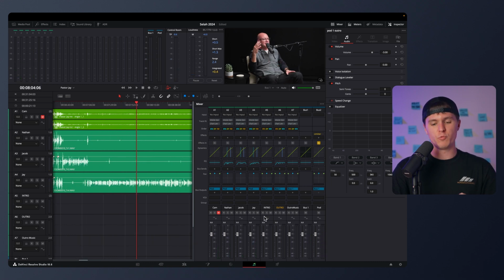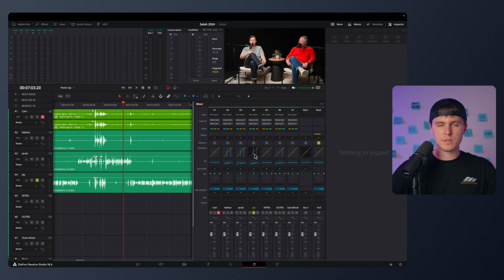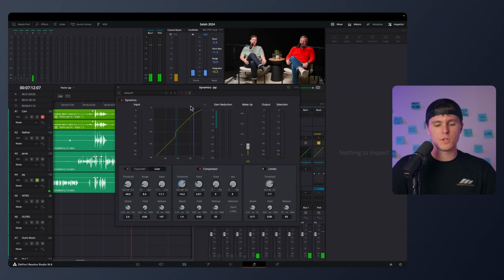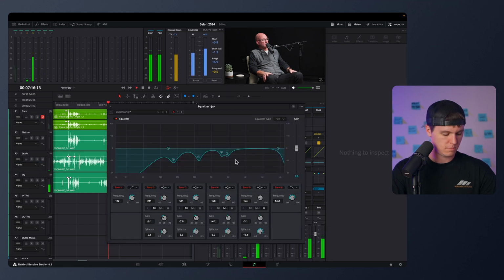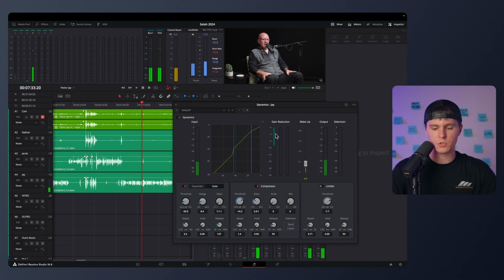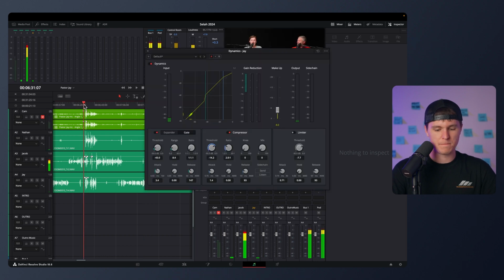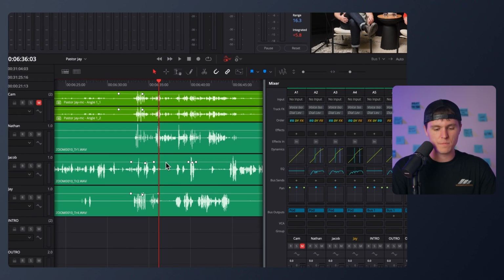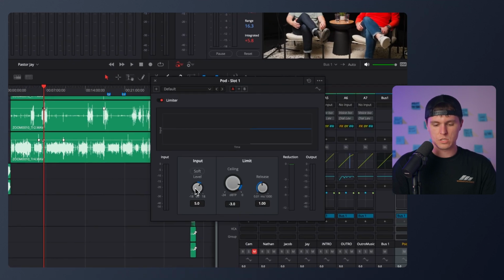Editing a Podcast in DaVinci Resolve (Walkthrough)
This video is a short clip from my church video course, covering how I edited a podcast in DaVinci Resolve!

Chapters
00:00 - Intro
00:16 - Podcast Overview
01:26 - Gate
02:36 - EQ
03:13 - Compressor
04:27 - Keyframing
04:55 - Bus Setup
05:28 - Outro